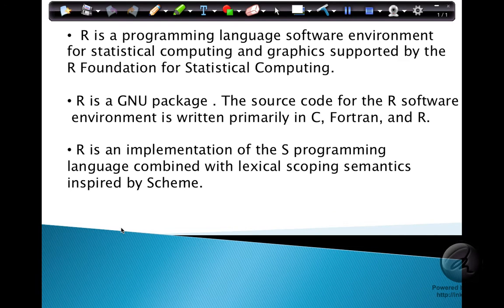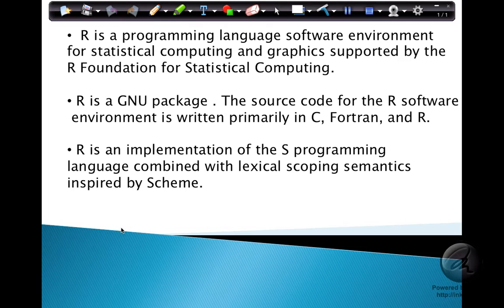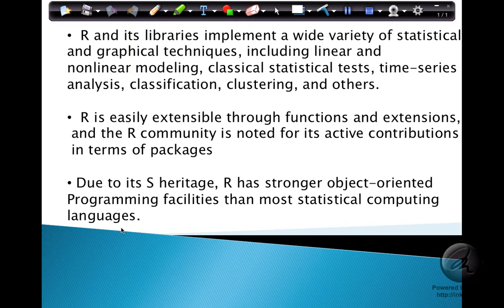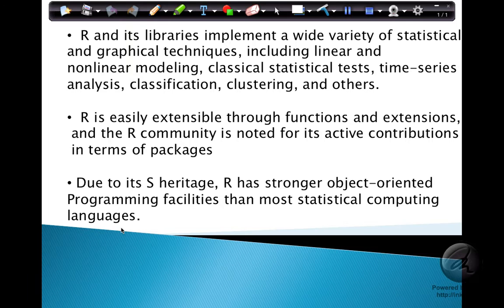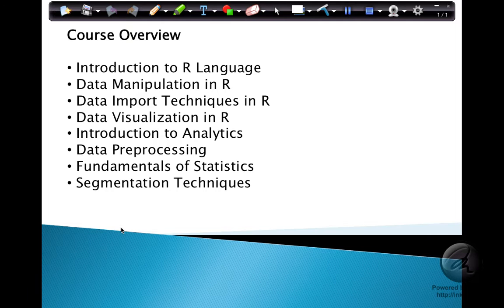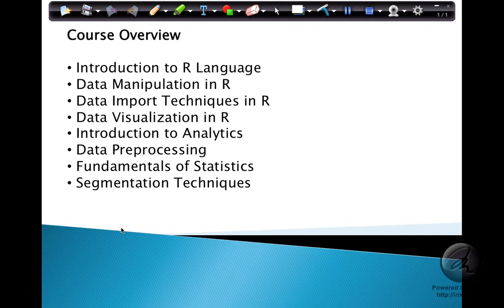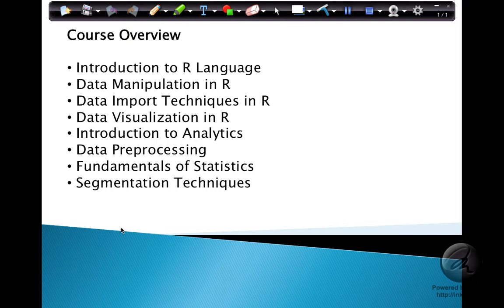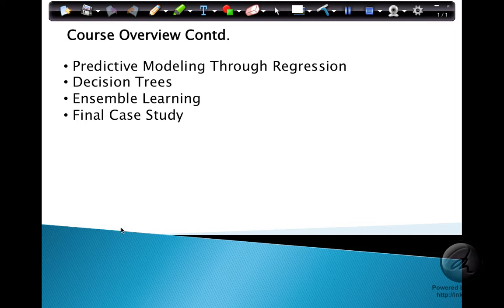Data Science Using R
R is a programming Language software environment for statistical computing and graphics supported by R Foundation for statistical computing.

Course Overview:
- Data Import Techniques in R
- Data visualization In R
- Introduction to Analytics
- Data preprocessing
- Fundamental of statistics
- Segmentation Techniques
- Predictive Modelling through Regression
- Decision Trees
- Ensemble Learning